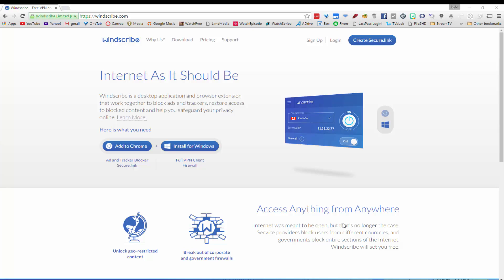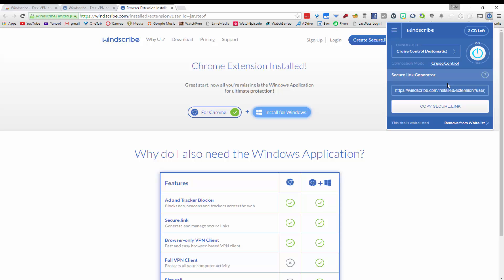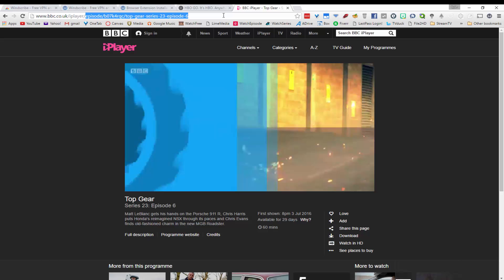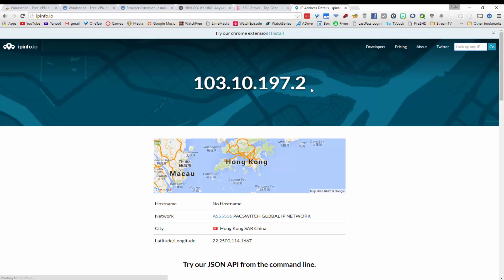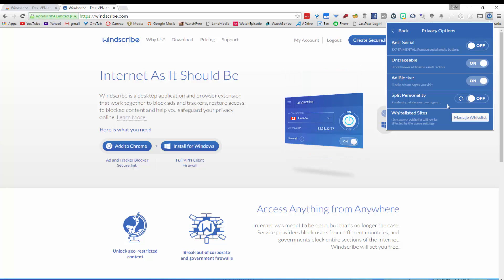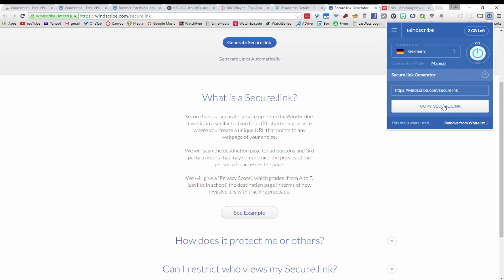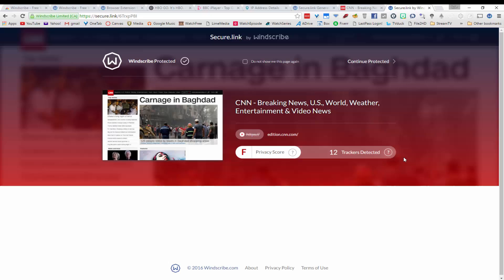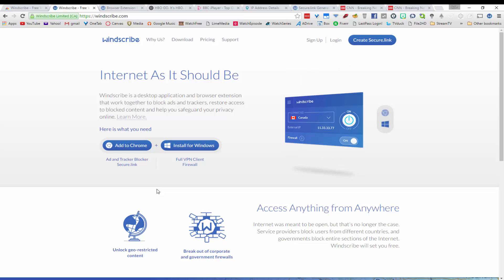Windscribe for Google Chrome Overview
This video will go over all the features offered by the Windscribe Chrome extension.